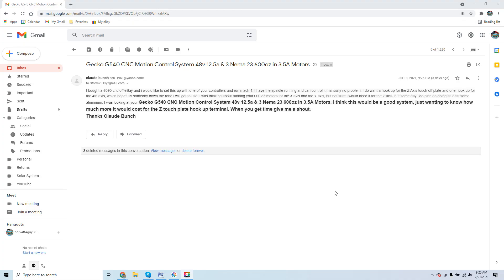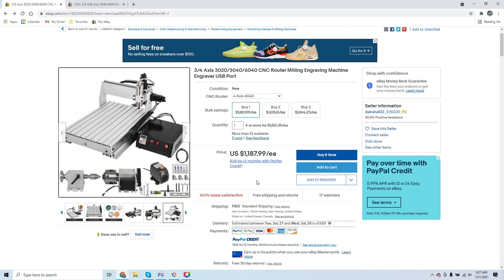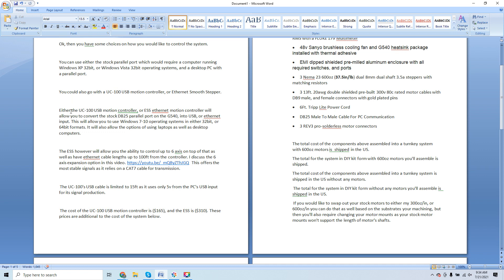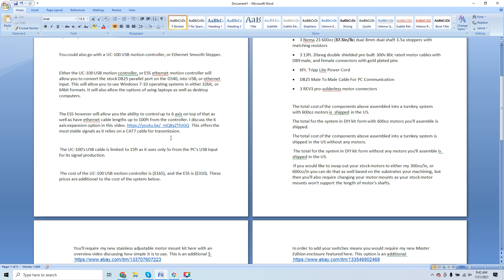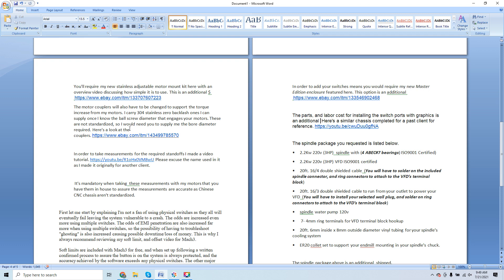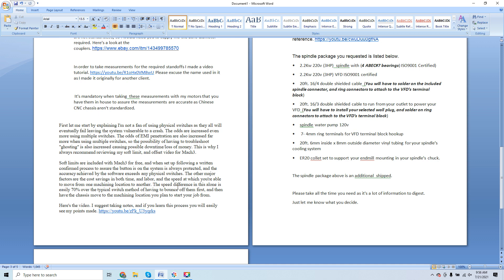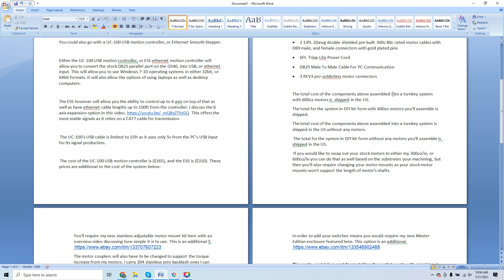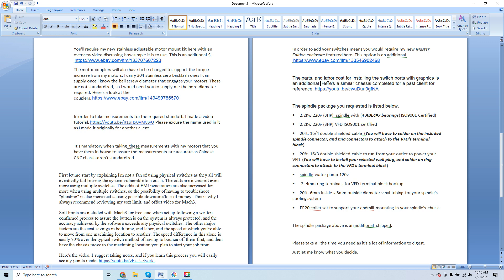6040 CNC Electronics Retrofit The Complete Breakdown..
This is an overview of what to expect when retrofitting a Chinese 6040 CNC chassis with Gecko G540. This video applies to all Chinese ball screw transmission chassis including the 6090, 3020, 3040 ect.

Here's the components discussed in this video.

304 stainless motor couplers set of three 8mm x10mm bore diameter. Please confirm your ball screw diameter where it engages the couplers prior to ordering to make sure they will fit your chassis. (refer to the video as its covered)

304 stainless adjustable motor mounts for a three axis system

UC-100 USB motion controller package

Ethernet smooth stepper turnkey solution